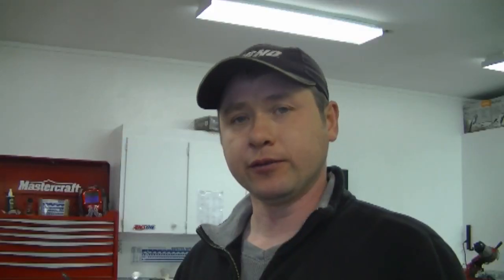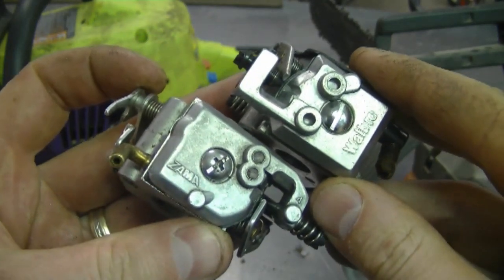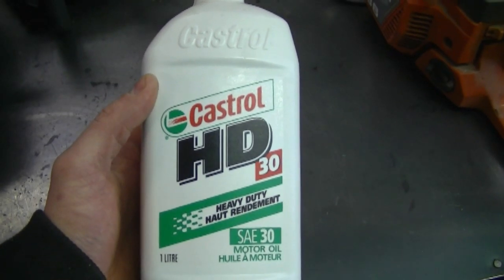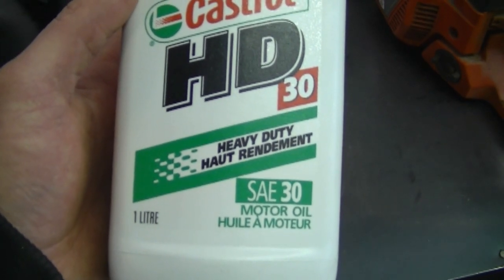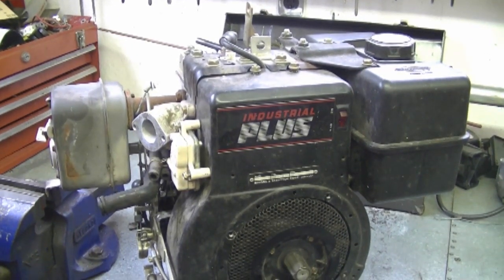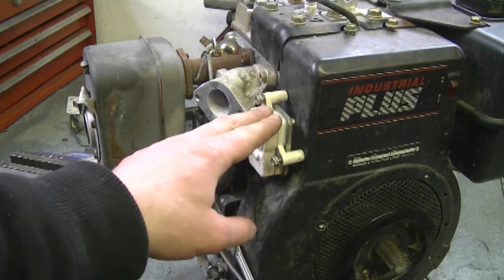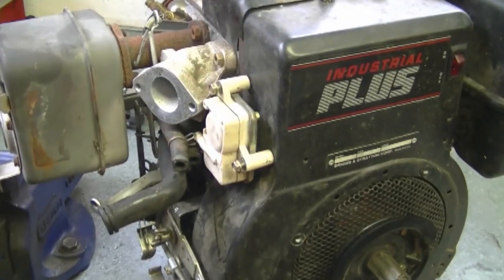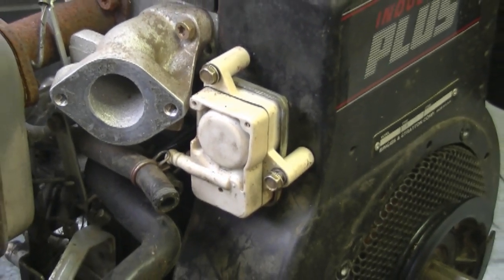Small Engines Q & A Video #98 in HD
1. How do I know if the carburetor in my equipment is a Walbro or Zama? 1:34

2. Can I use carburetor cleaner to clean the diaphragms in my carburetor? 3:24

3. What oil should I use in my generator? 4:21

4. Did I have to drill the hole bigger to install the ball hitch on my Lawn Tractor? 5:06

5. Do I get a lot of hydrostatic transmissions to repair? 5:39

6. Does my Briggs & Stratton engine have a fuel pump? 6:12